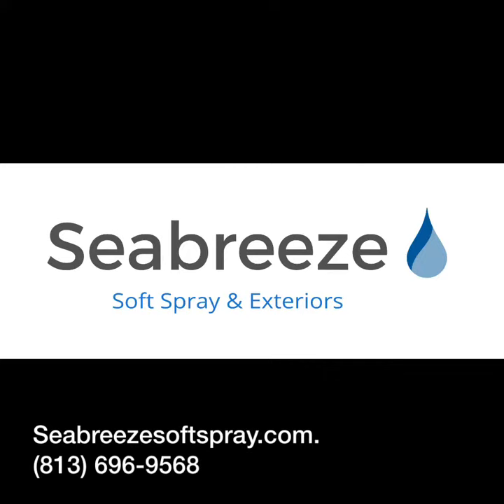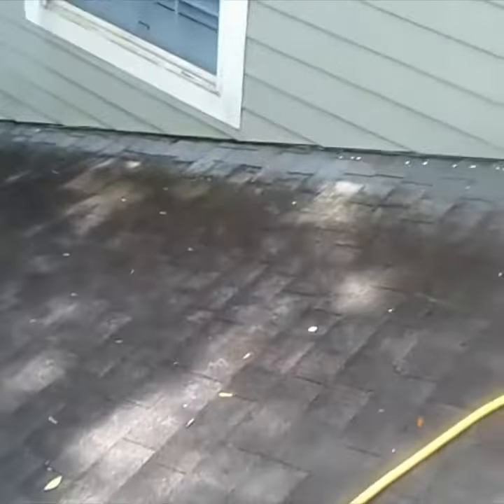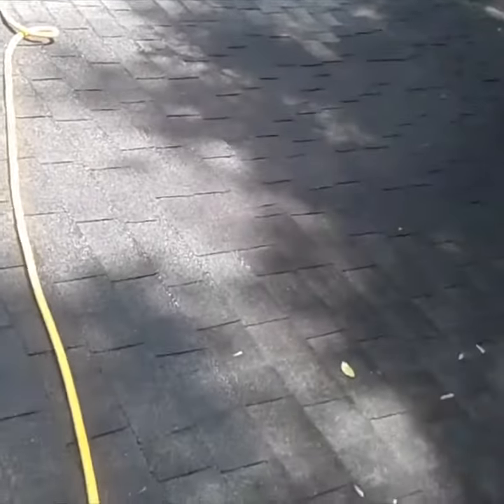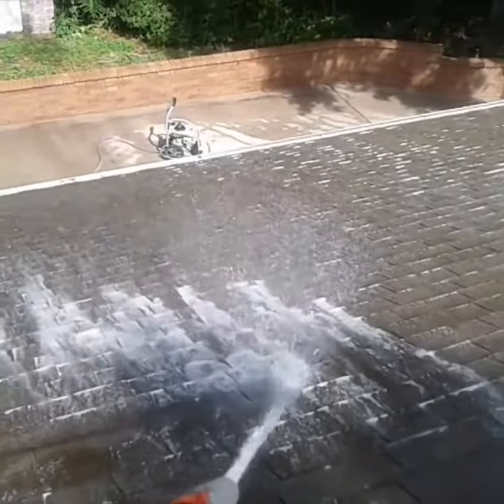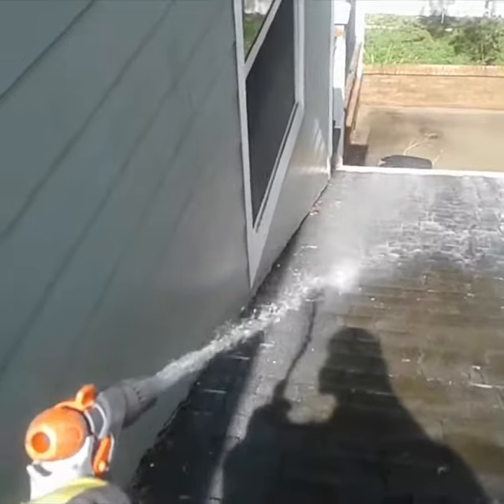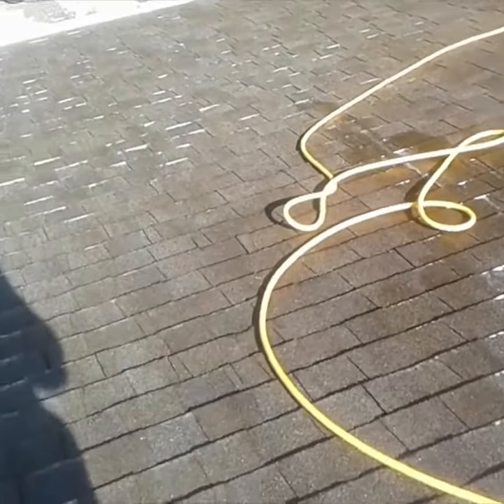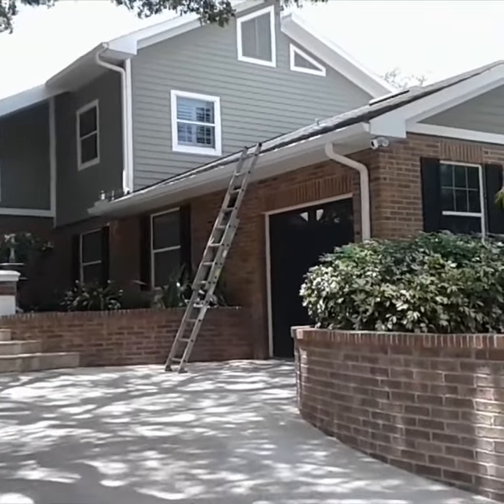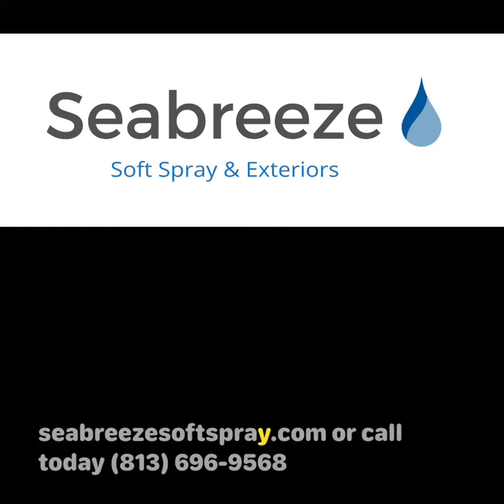Roof cleaning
Has your HOA told you to clean your Roof? Or are you simply interested in the how and Why? If so, this video is for you.